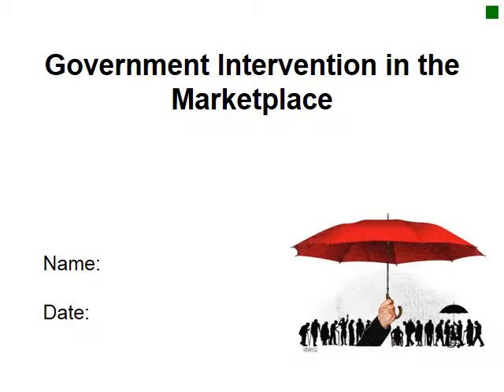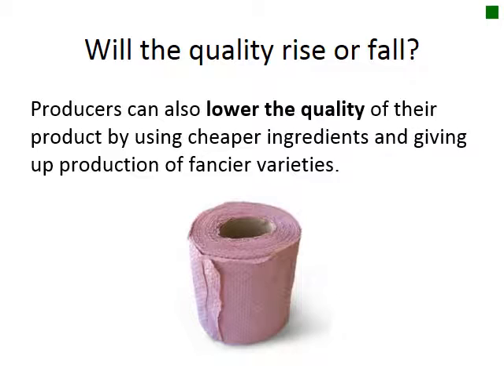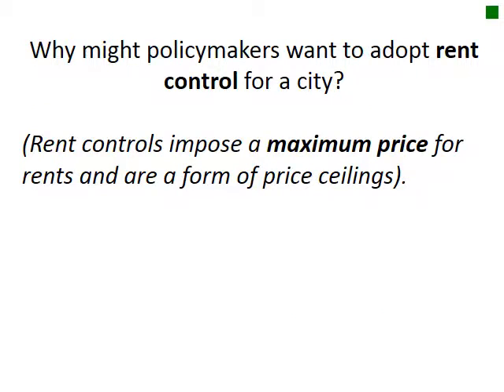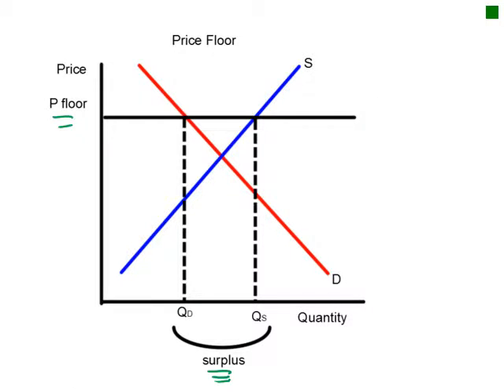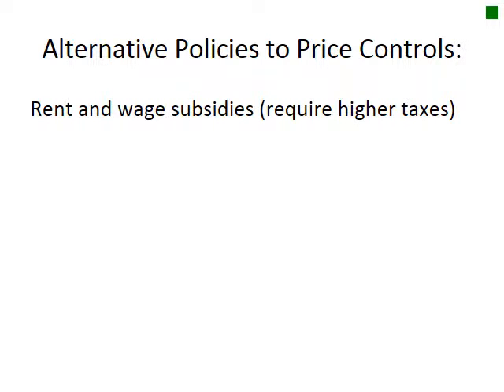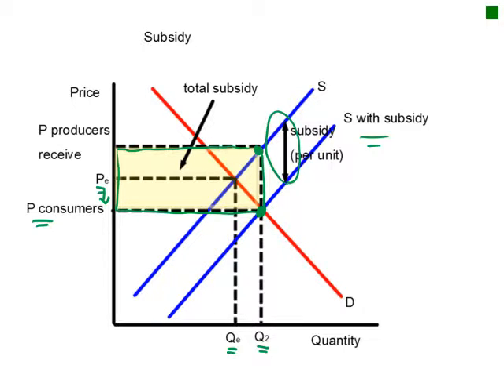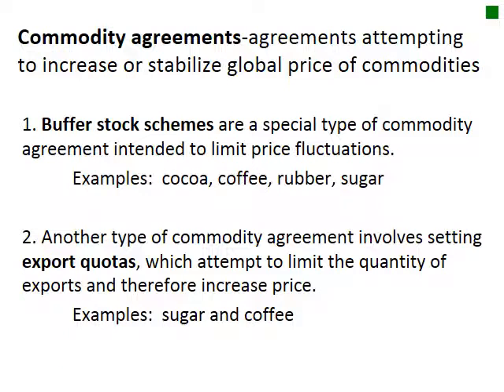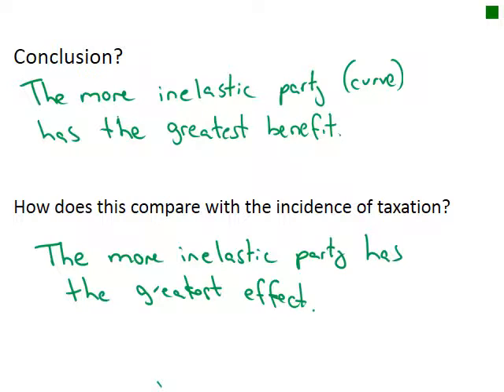Teacher version Supply, Demand, and Government handout JW voice over